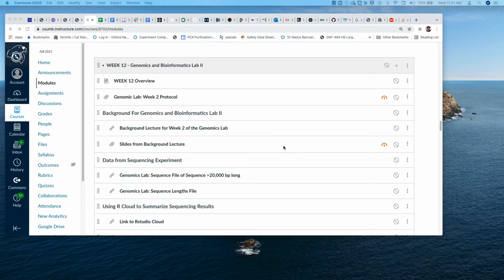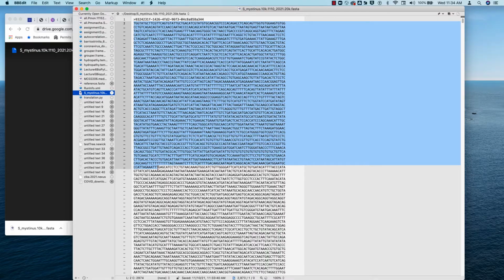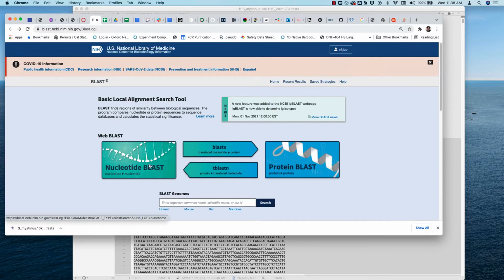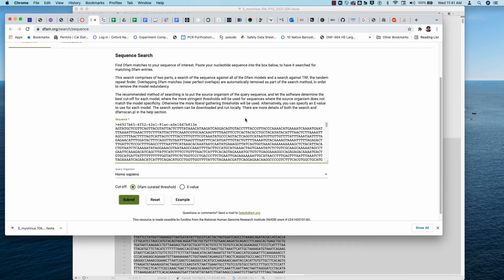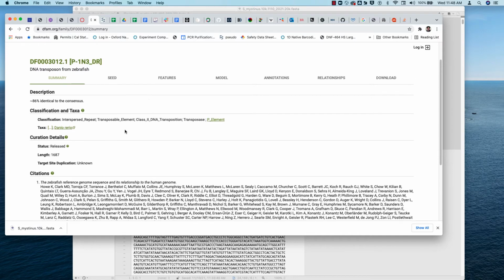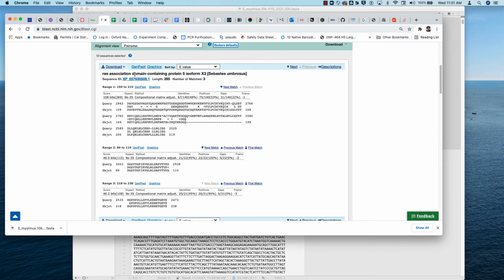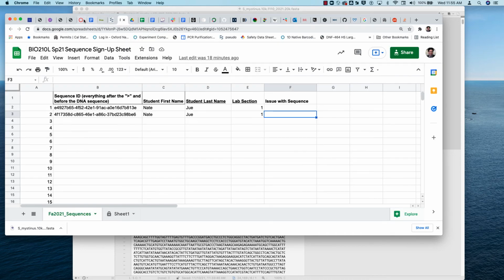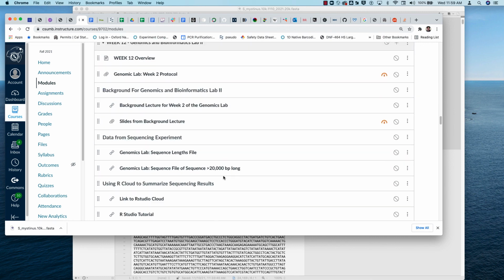BIO210L: Demo on how to use BLAST and DFAM to Annotate Sequencing Results